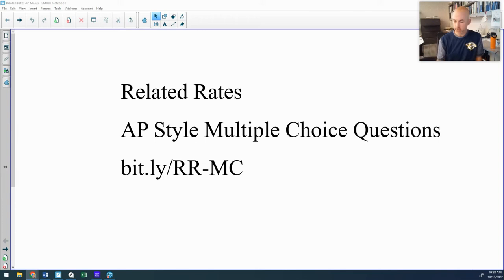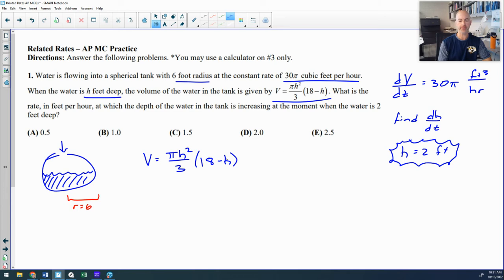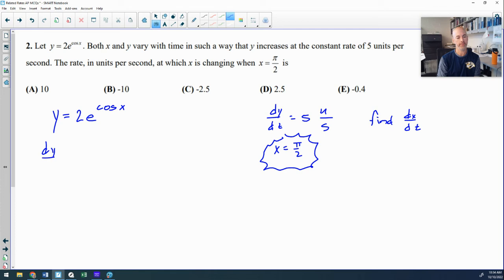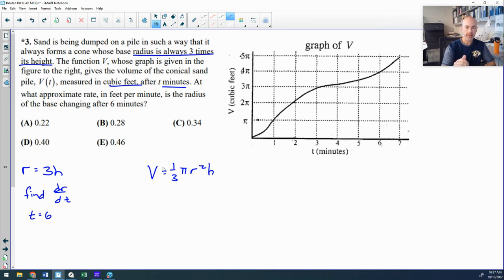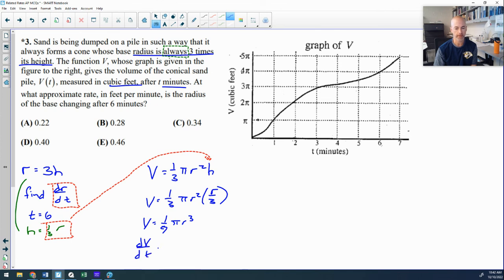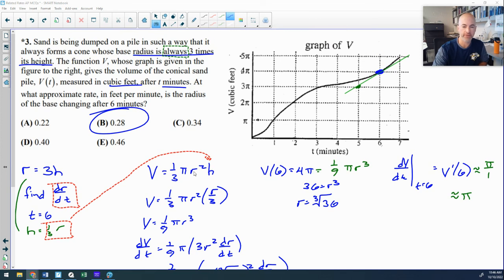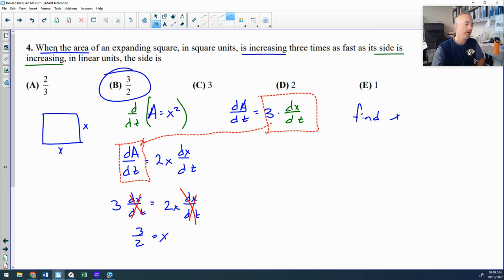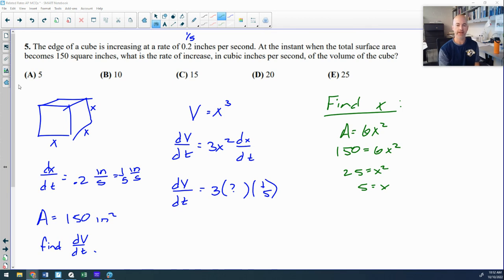Related Rates Multiple Choice Questions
I work five different multiple choice questions all featuring related rates. These problems are from a worksheet I put together a few years ago and I have no idea where I found the problems.